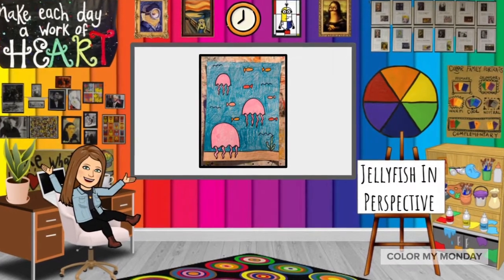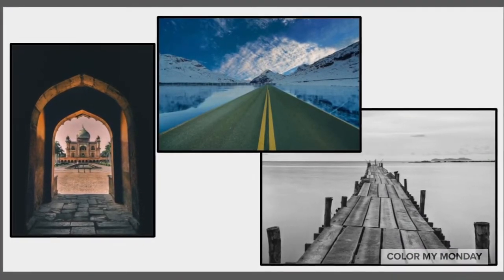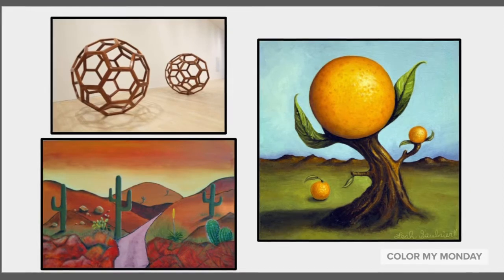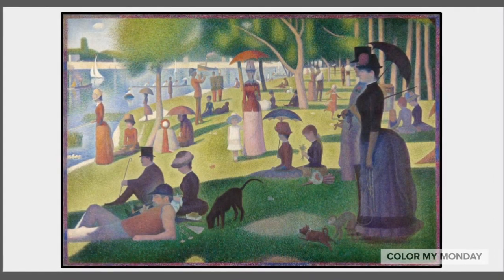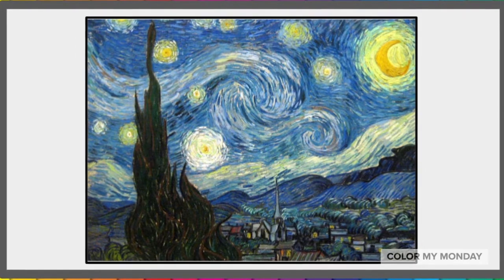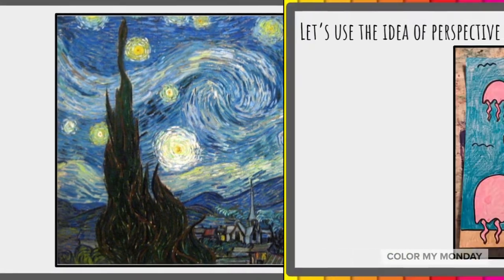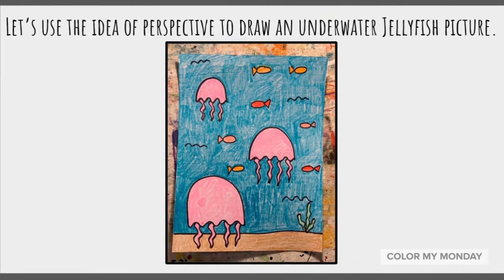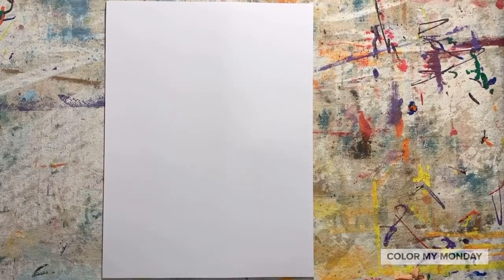Artbx.org Presents Jellyfish In Perspective!